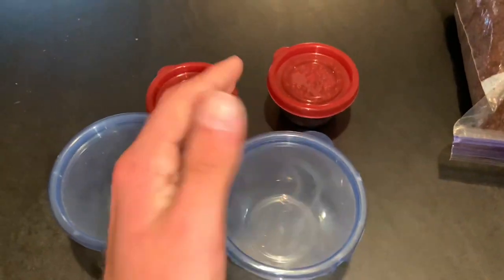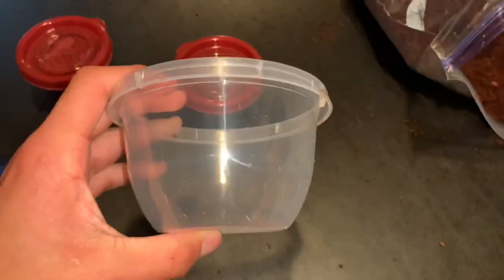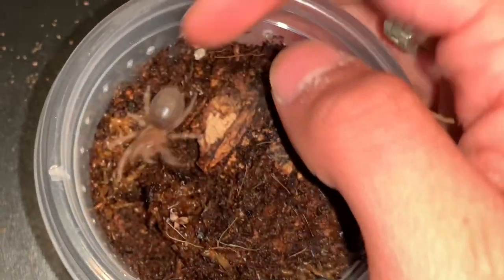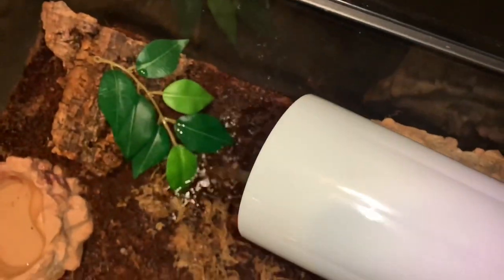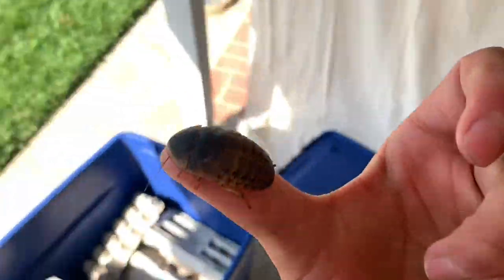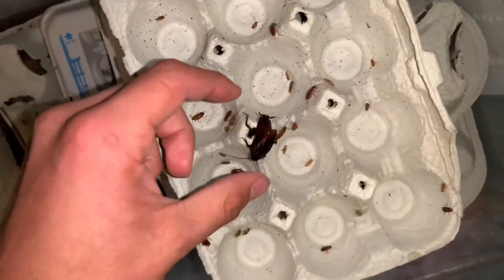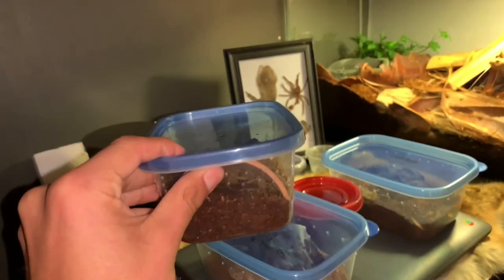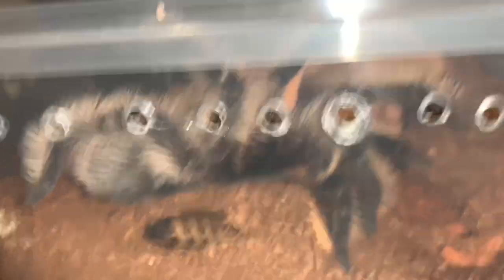Enclosure update for my sling Brazilian black tarantulas going with the flow Ep.11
In this video I transfer my baby Brazilian black tarantulas into a larger enclosure. Once I finish that segment of the video I update the viewers on how my giant centipede feeding it a large dubia roach. After feeding the centipede I then try feeding a few others tarantula species I keep. They decide not to eat on camera so I end up eating the roach in order to get a good source of protein for my gains trynna get huge brooo. So enjoy episode 11 of going with the flow